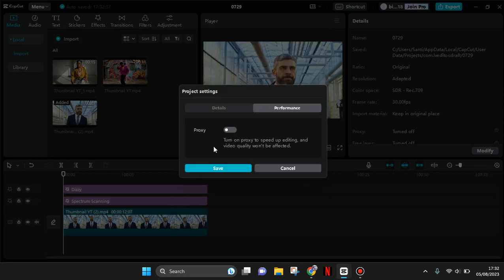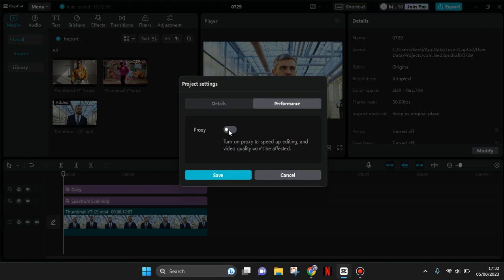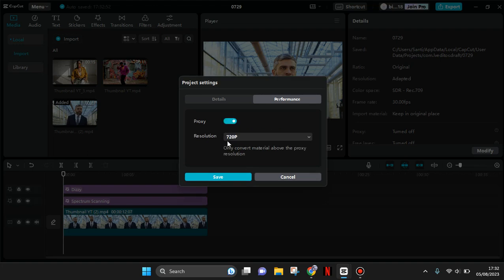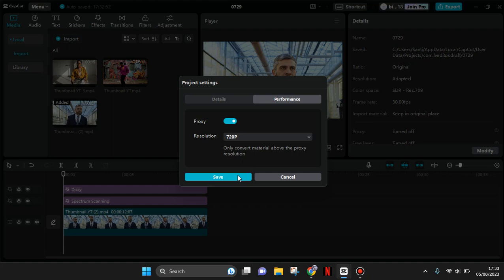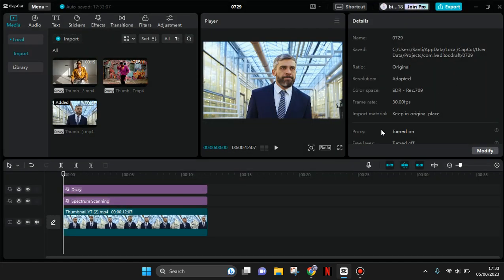No More Lagging & Crashing! How Can You Make Your Video Editing on CapCut PC Smoother?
Learn how to easily make your editing smoother on CapCut PC